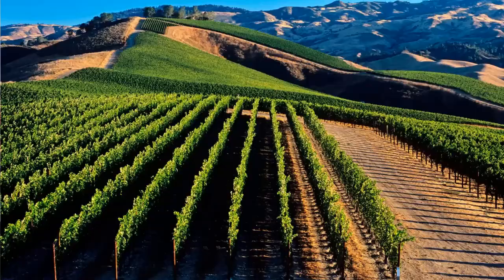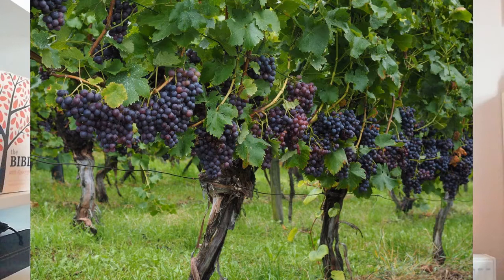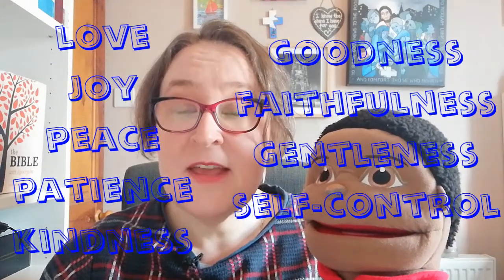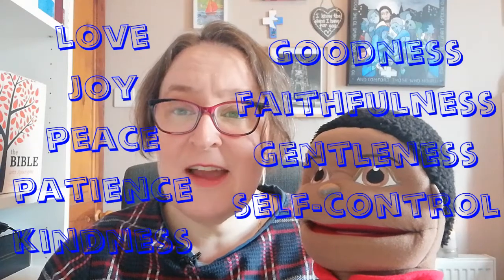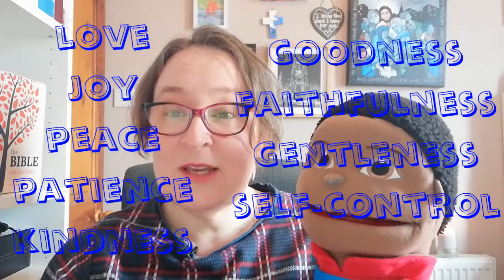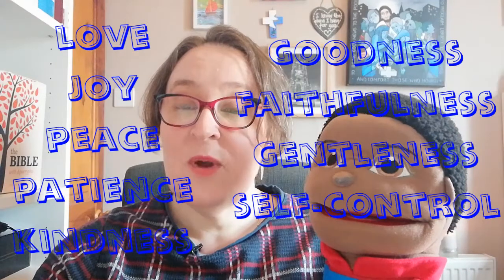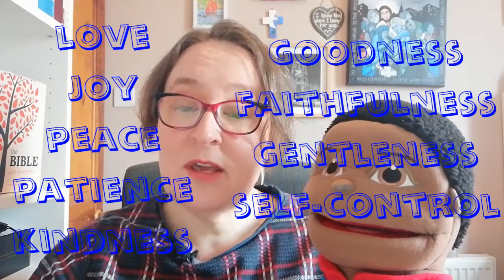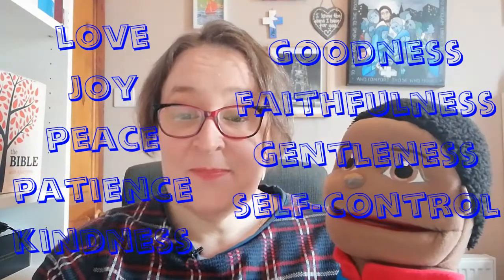I am the Vine - Children's worship for 2nd May 2021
Today Marie and puppet Bobby have a think about grapes and wonder what Jesus meant when he said "I am the true vine". The Parish of Stockport and Brinnington encompass our churches St Mary's in the Market Place, St Luke The Evangelist, Brinnington, and St Thomas' Church. Our Parish is in the Diocese of Chester.

Please visit our websites for further information...

Our churches also have active Facebook pages where we share further Parish news